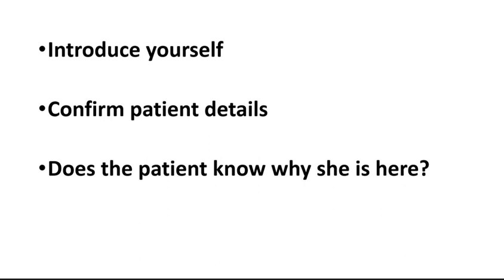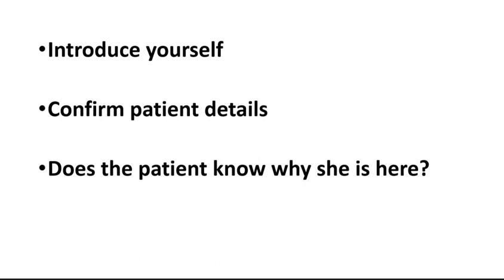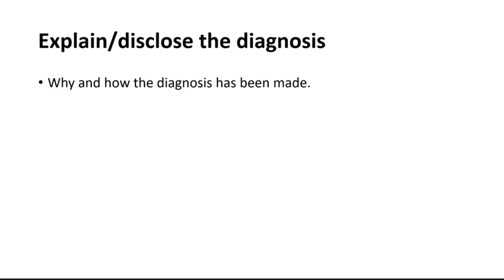Ectopic pregnancy PLAB2 by P2T part1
Hi,
In this video you will learn how to talk to a patient with ectopic pregnancy in a PLAB 2 exam, UK.

If you have any questions that you want help with or any suggestions or you want some feedback on your way of addressing to the patient please comment and I will get back to you.

If you want me to address any specific topic let me know,  I will upload a video about that station on priority basis.

P2T